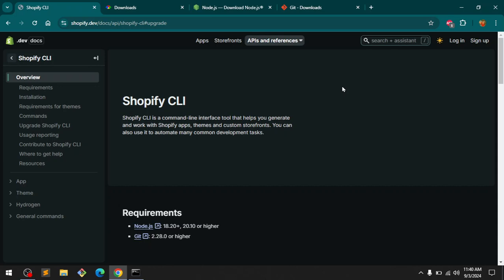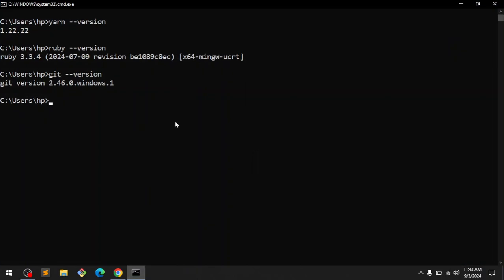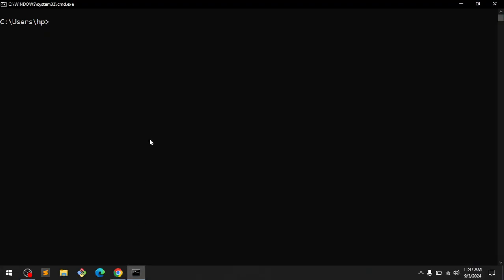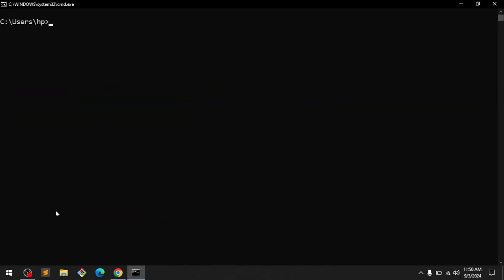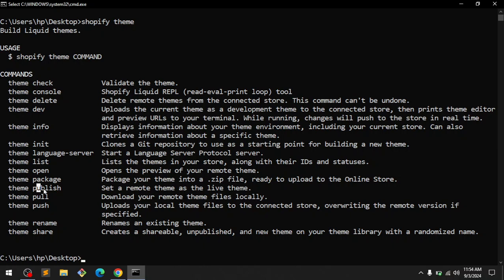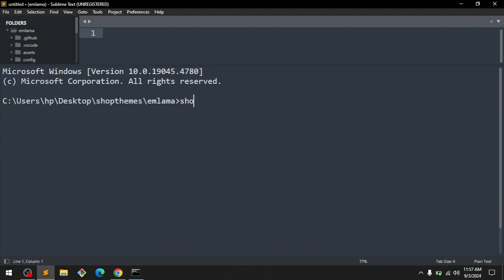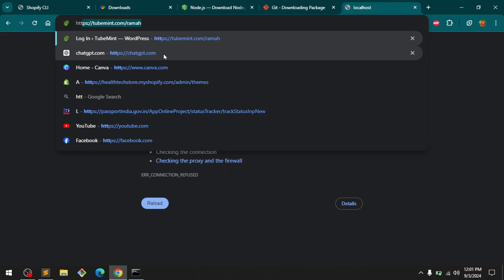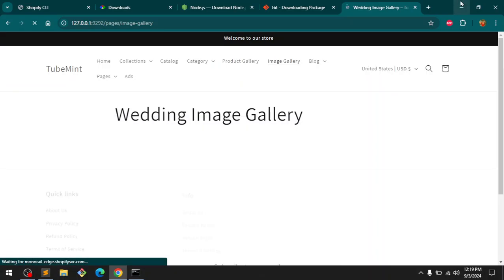How to install Shopify cli 3.0 for theme creation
Shopify cli nstallation on localhost
Shopify installation on localhost windows 10
Shopify CLI install
Shopify setup development environment
Shopify Theme Kit install
Shopify is not recognized as an internal or external command operable program or batch file
Shopify local
Gem install Shopify CLI 3
Install Shopify theme